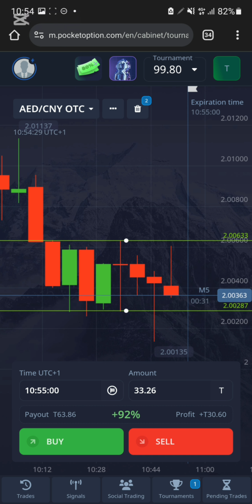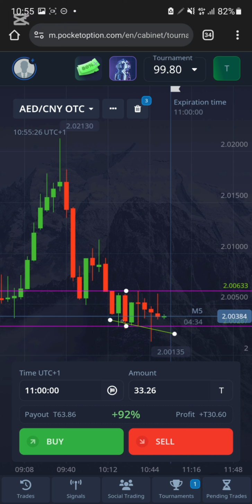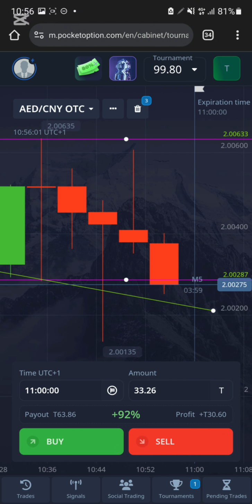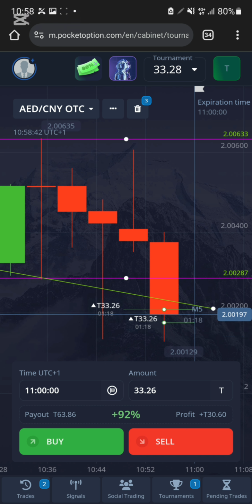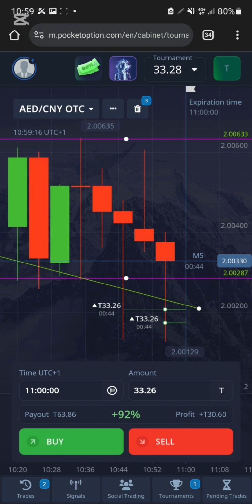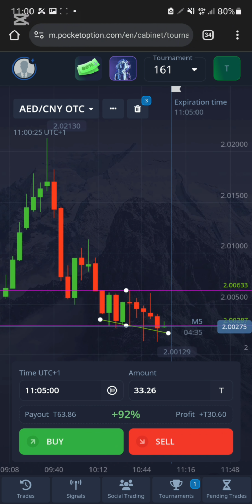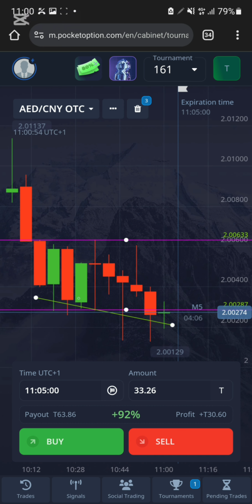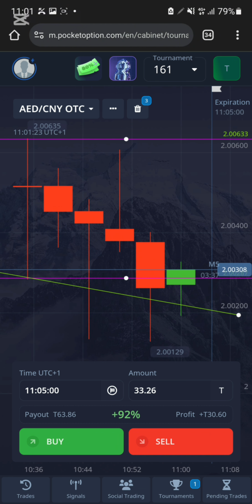CPR Trading Strategy.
In Today's Trade, we explore the Common Point of Rejection Strategy on the M5 Time frame  |  Trade Time  M5.